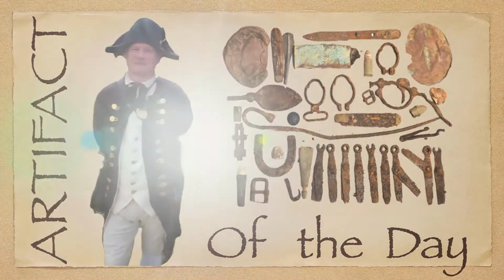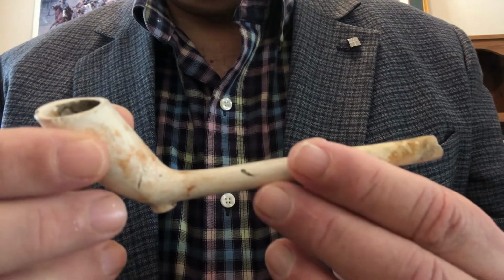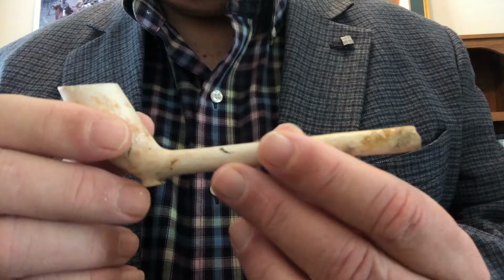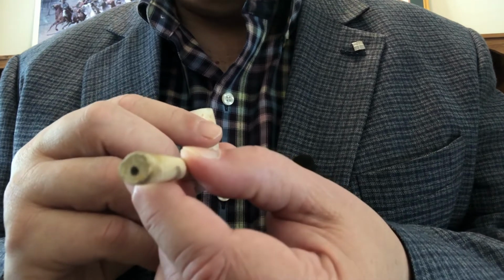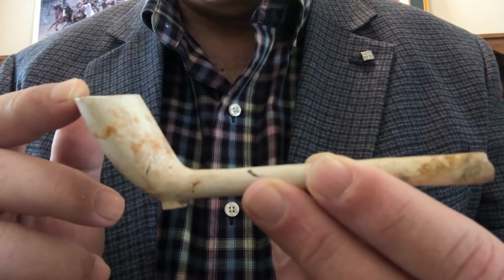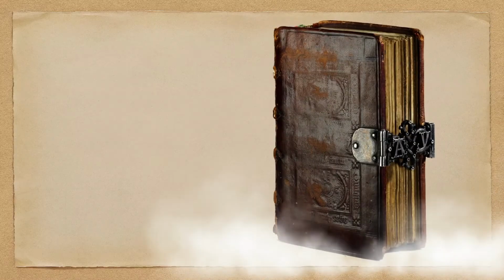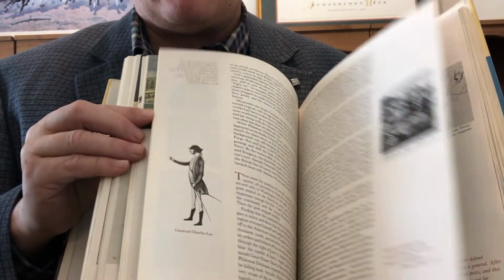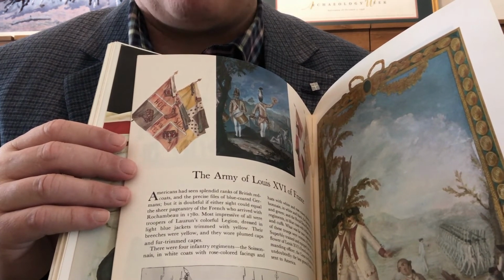Episode 3 of "Hadley's History"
This week we explore an 18th century clay pipe and other recommendations from the American Revolution